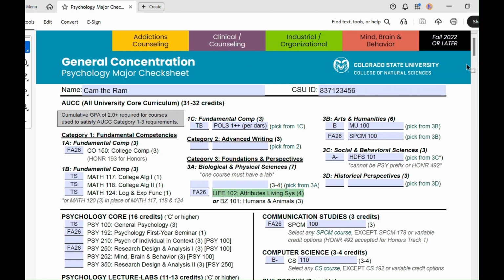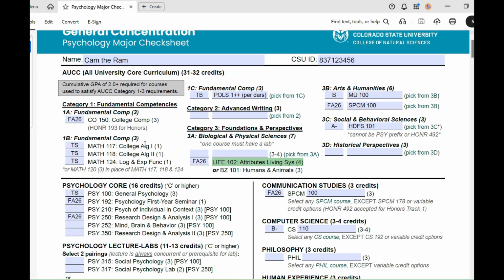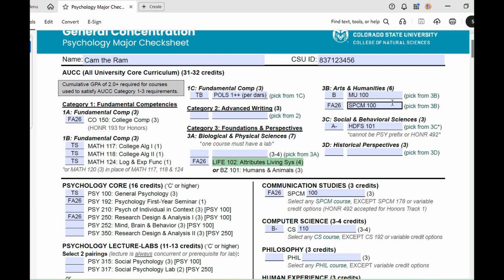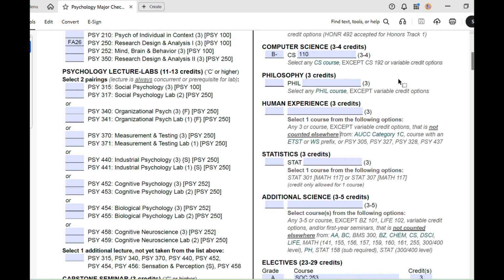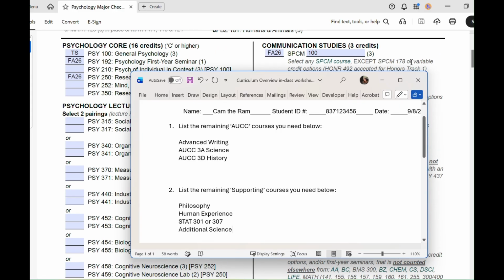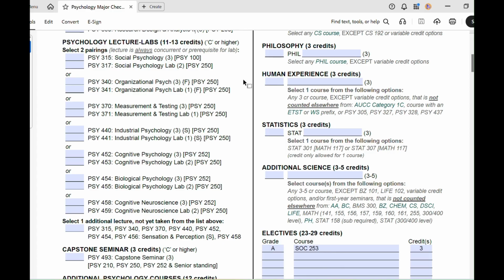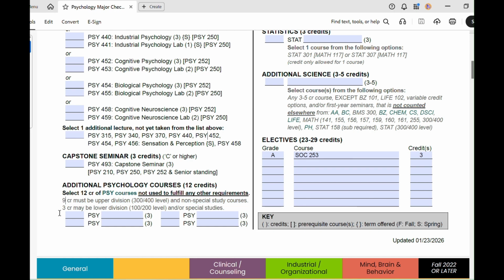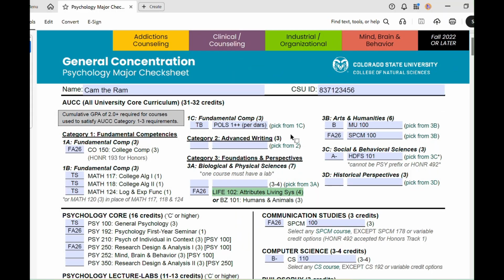General Curriculum Checksheet Overview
00:11 The Psychology Concentrations
1:04 The General Curriculum Overview
1:42 Important Symbols
3:39 The AUCC Section
5:37 Math and Composition Requirements
9:31 Identifying Remaining AUCC Courses
10:28 Supporting Courses Section
16:03 Identifying Remaining Supporting Courses
17:01 The Psychology Courses Section
17:11 The Psychology Core
19:12 Identifying Remaining Psychology Core Courses
19:50 The Psychology Lecture/Lab Section
22:30 Identifying Remaining Psychology Lecture/Lab Courses
23:25 The Capstone Seminar and Additional Psychology Courses
26:52 Identifying Remaining Capstone and Additional Psychology Courses
27:50 The Electives Section
28:31 Additional Policies and Resources